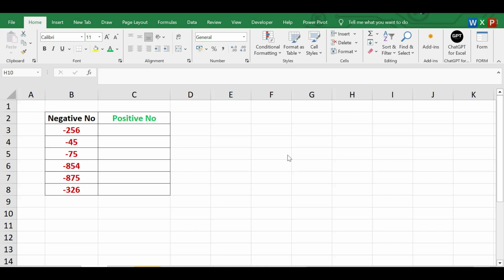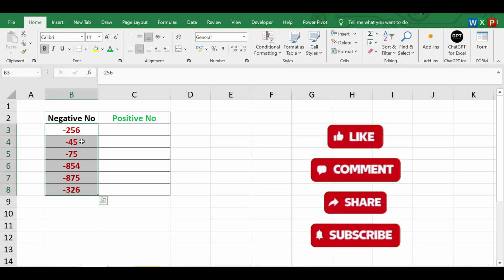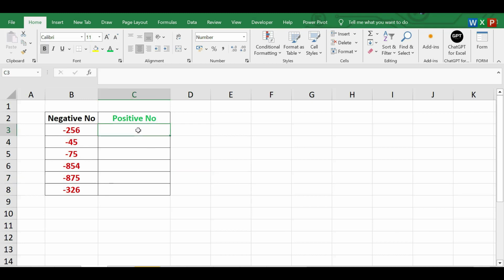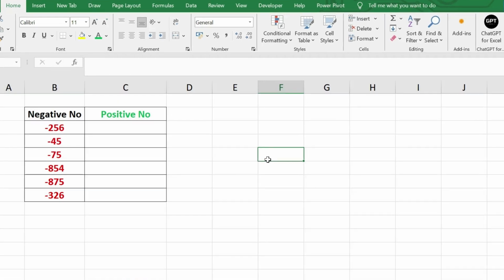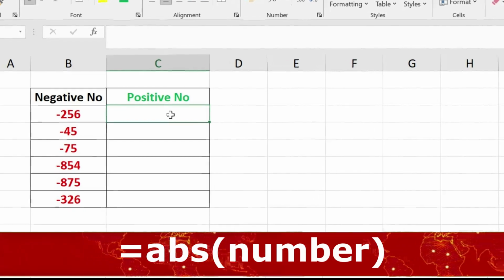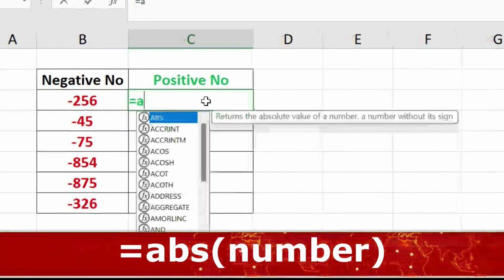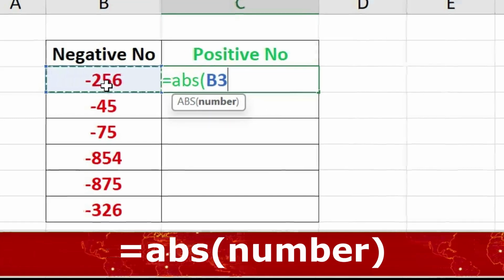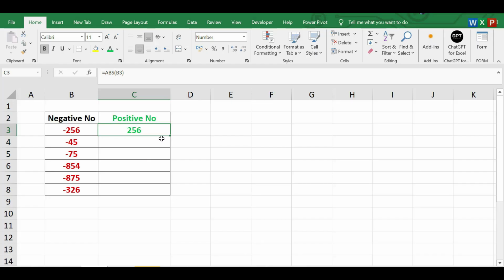Convert Negative Number to Positive Number in Excel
In this video you will learn how to convert negative number to positive number in ms excel. Please watch this video till end and thank later.